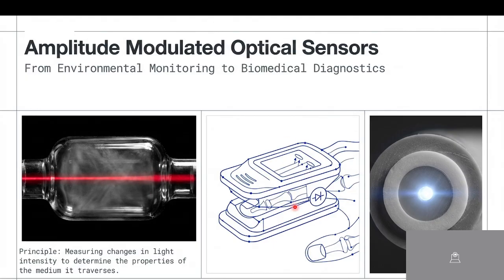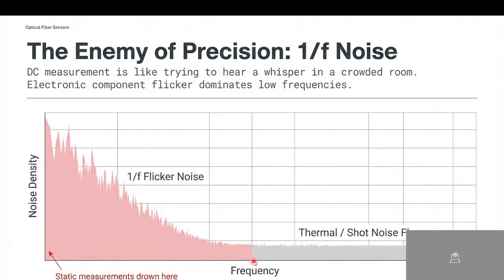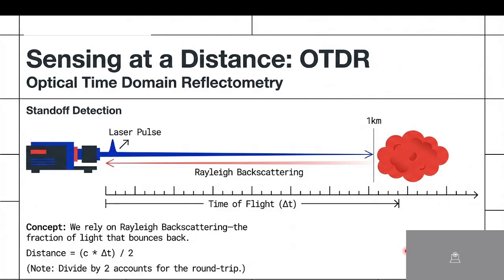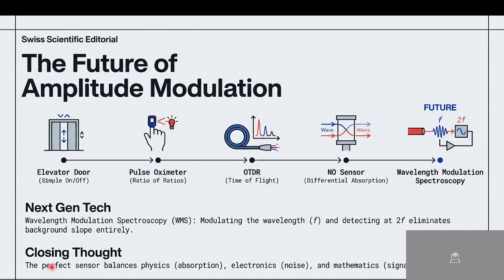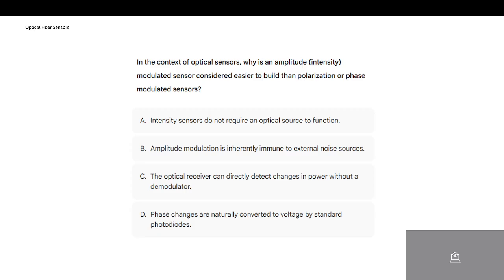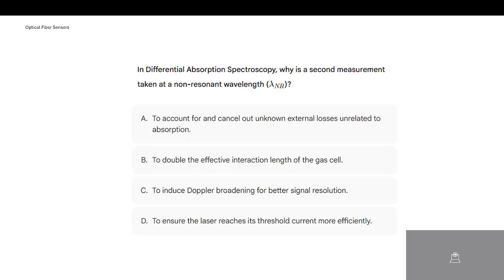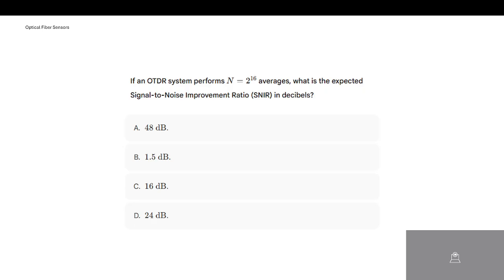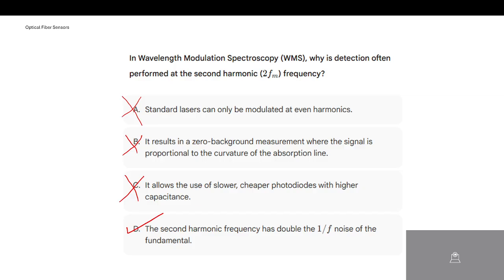Optical Fiber Sensors | Session 5 | Problem Solving | NPTEL